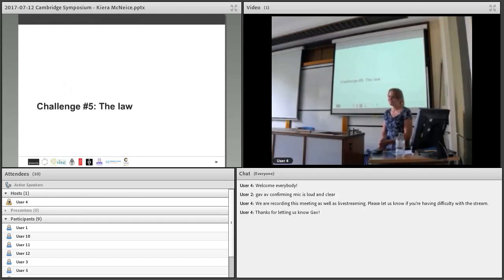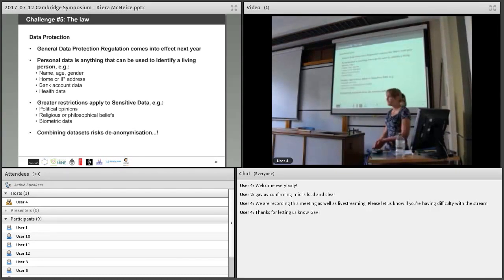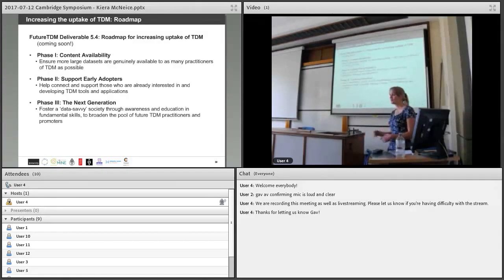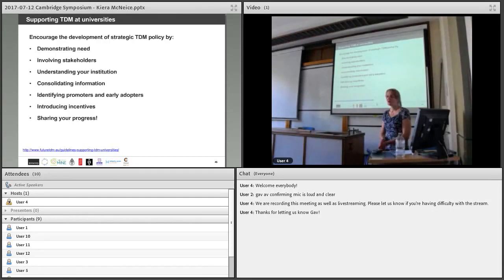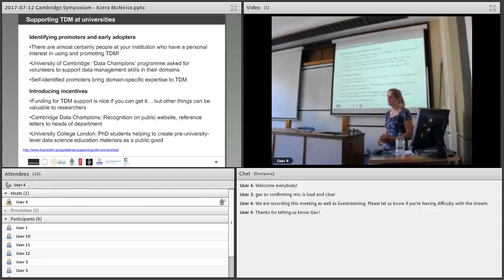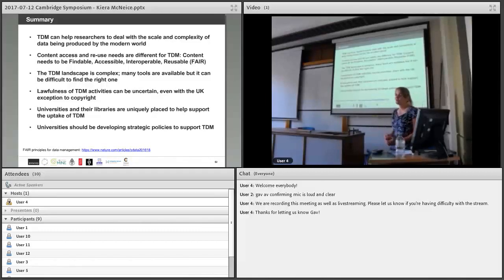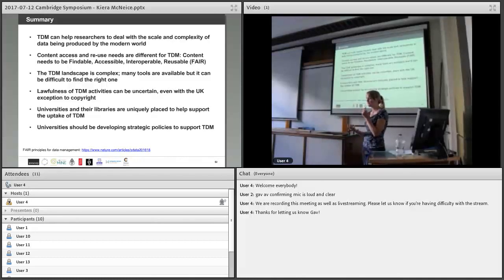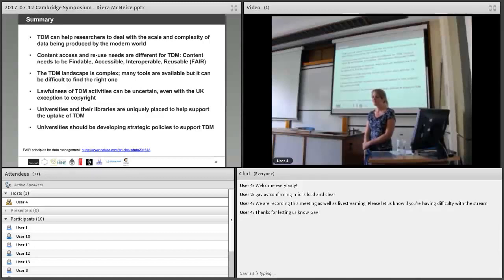TDM Symposium - Text & Data Mining: The Changing Nature of Research with Kiera McNiece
PLEASE NOTE: Due to technical difficulties, audio and visuals of the speaker for this talk are missing until 18:24. Please follow this link to view the video from this timecode

Plenary address from Cambridge Office of Scholarly Communication's Text & Data Mining Symposium, head at the Engineering Department of Cambridge University on Wednesday 12 July 2017.

You can find all speaker presentations on the Apollo repository